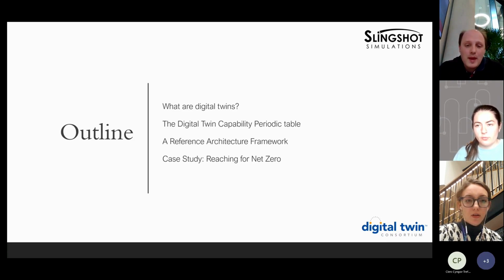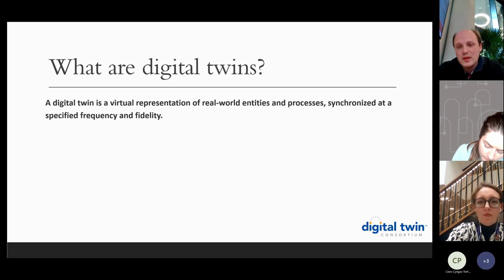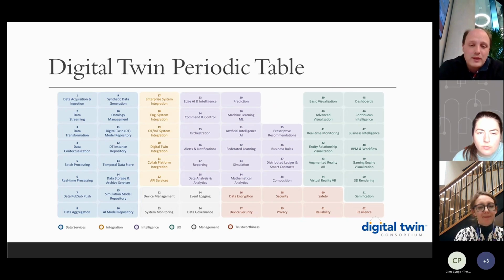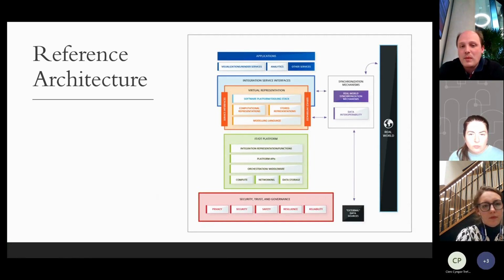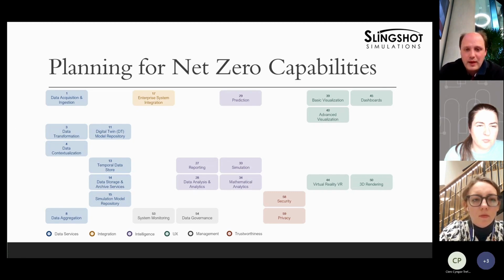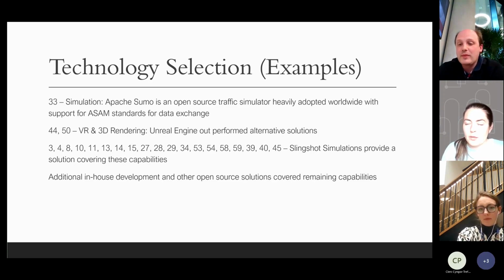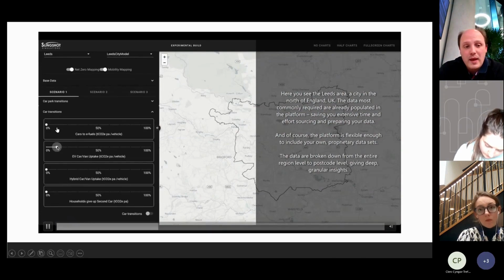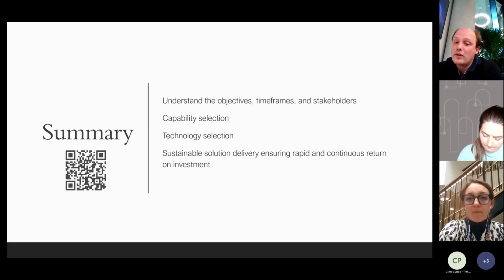Smart Solutions Showcase: Digital Twins to reach net 0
Dr David McKee will be introducing the concepts of digital twins and explaining how we can easily chart a path to adoption and value creation for the places we live in.

He will show how through a use case driven approach we can iteratively design these data and digital twin systems to ensure rapid route to impact as well as long term sustainability.

We will talk through the digital twin capability periodic table; the best practice architecture; and pull it together with a use case demonstrator applying Slingshot Simulation’s technology for planning net zero interventions.

David is CTO and founder and Slingshot Simulations is also a Royal Academy of Engineering enterprise fellow.

This session will be in English.

Bydd Dr David McKee yn cyflwyno cysyniadau gefeilliaid digidol ac yn egluro sut y gallwn yn hawdd olrhain llwybr at fabwysiadu a chreu gwerth ar gyfer y lleoedd rydym yn byw ynddynt.

Bydd yn dangos sut y gallwn, trwy ddull sy'n cael ei yrru gan achosion defnydd, ddylunio'r systemau data a digidol deuol hyn yn ailadroddol i sicrhau llwybr cyflym i effaith yn ogystal â chynaliadwyedd hirdymor.

Byddwn yn trafod y tabl cyfnodol gallu deublyg digidol; y bensaernïaeth arfer gorau; a’i dynnu ynghyd ag arddangoswr achos defnydd sy’n defnyddio technoleg Slingshot Simulation ar gyfer cynllunio ymyriadau sero net.

David yw CTO a sylfaenydd Slingshot Simulations ac mae hefyd yn gymrawd menter yr Academi Beirianneg Frenhinol.

Fydd y sessiwn yma yn Saesneg